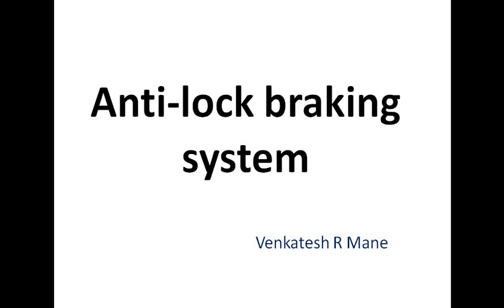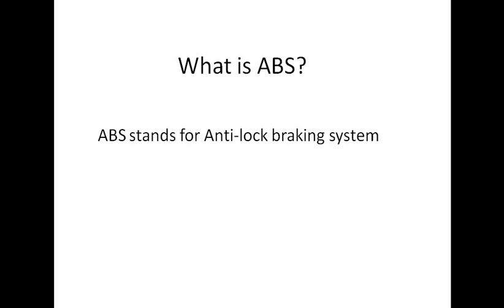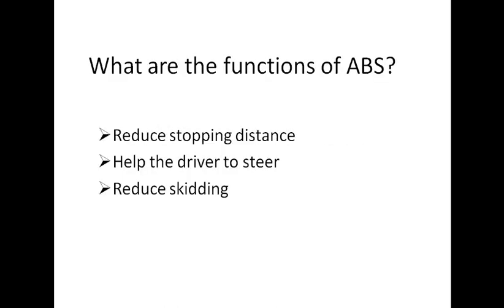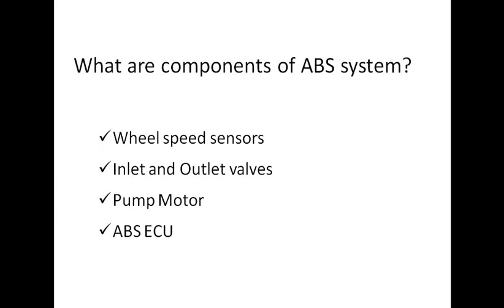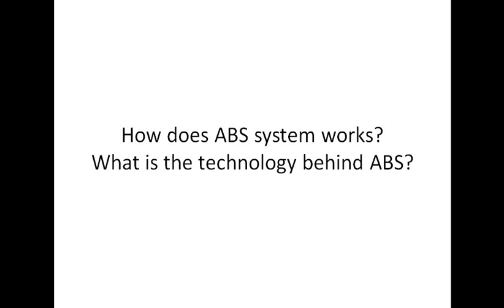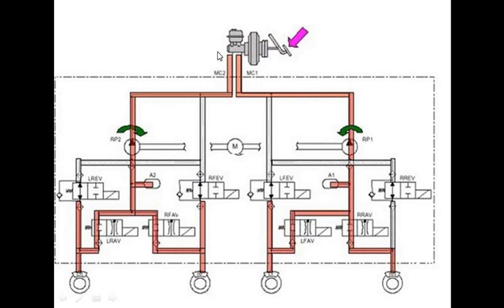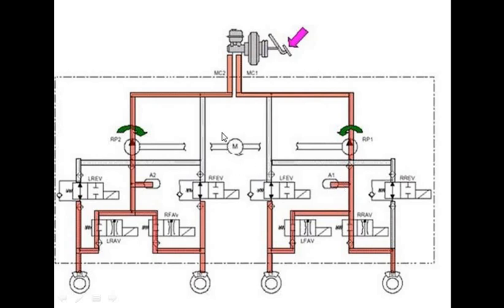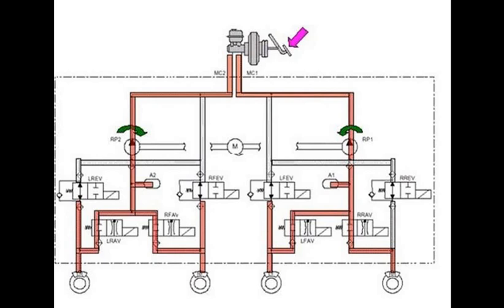Automotive Interview questions PART 3 How ABS system works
how Antilock braking system works?
How ABS system works?
Components of ABS system?